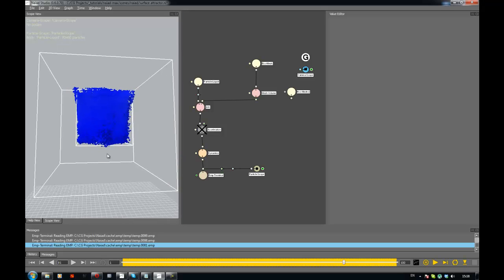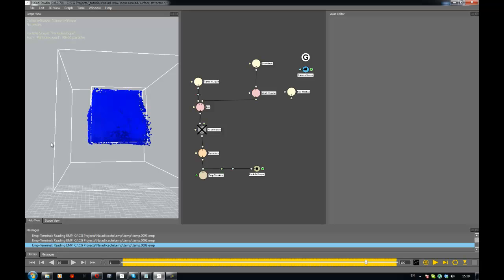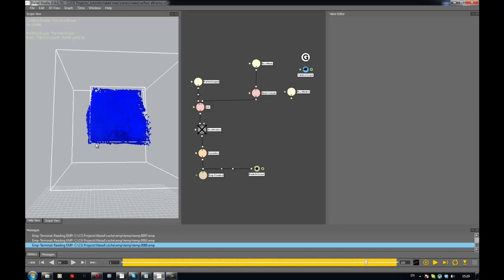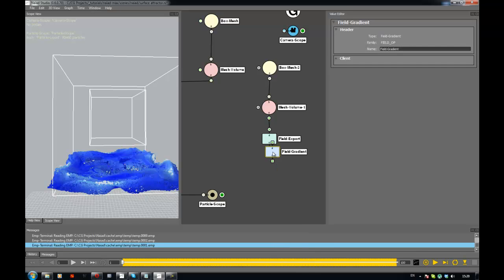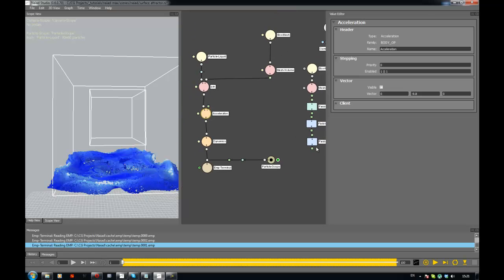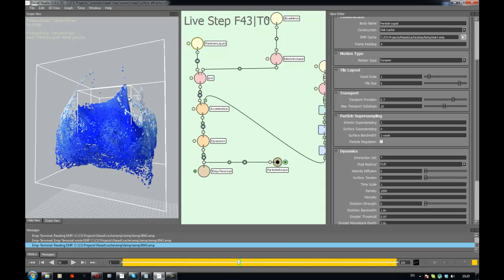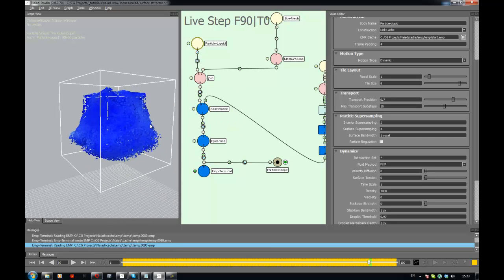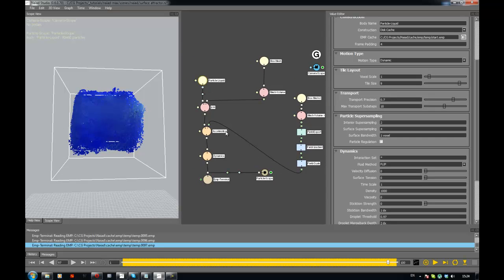Naiad/Max 08: Surface attractor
This one - a surface attractor. Simple setup - distance field gradient into a force.